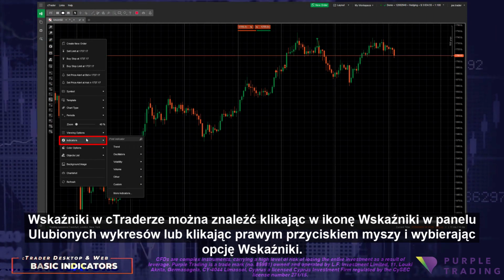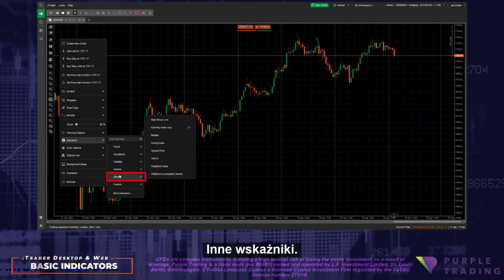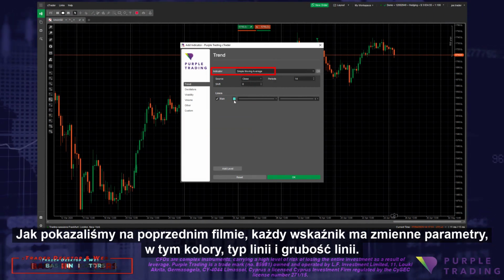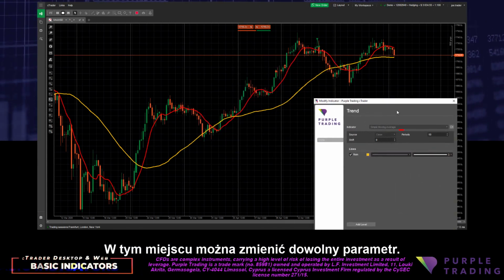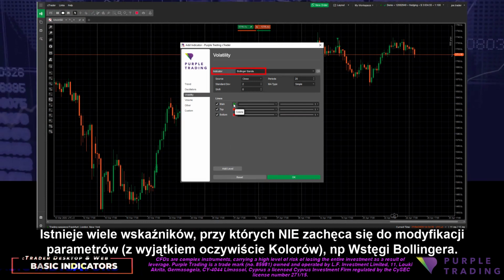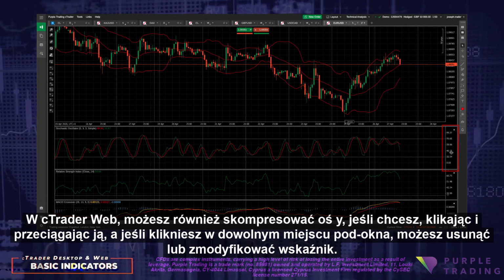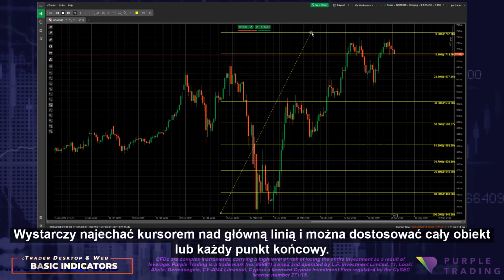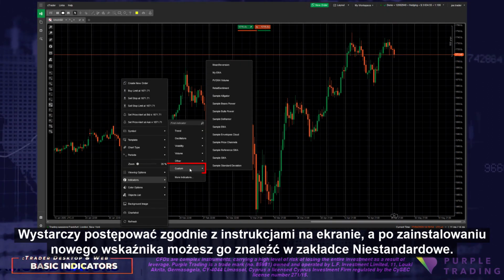Film 13: cTrader na Pulpit - Główne wskaźniki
W przeciwieństwie do innych platform handlowych, wersja podstawowa cTrader jest wyposażona w bardziej zaawansowane wskaźniki. Znajdziesz tu wskaźniki trendu, oscylatory, wskaźniki zmienności, wskaźniki wolumenu i wiele innych. Ponadto, traderzy mają możliwość pobrania ogromnej ilości dodatkowych wskaźników bezpośrednio ze strony Spotware.